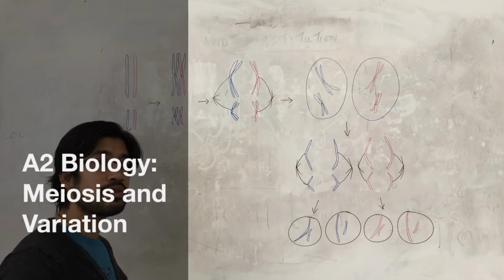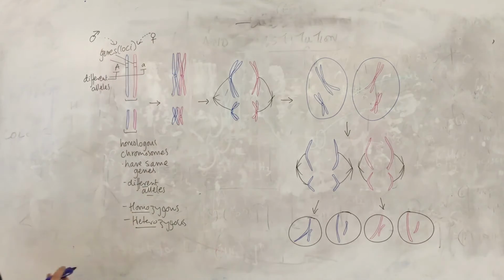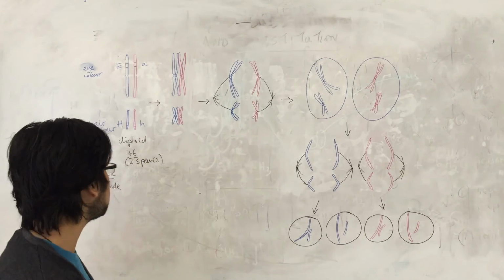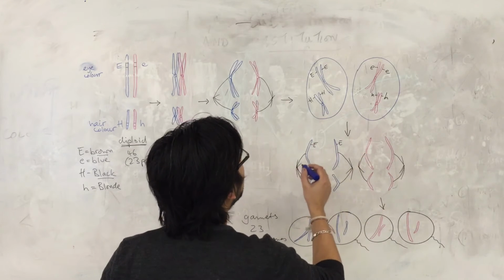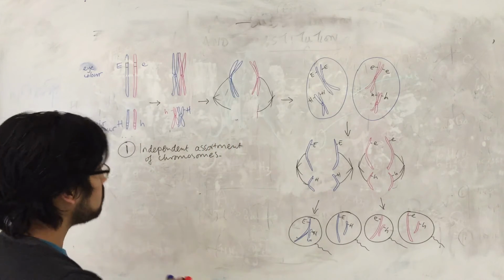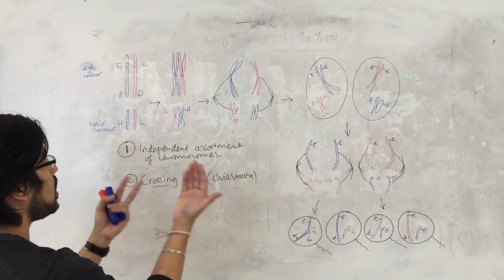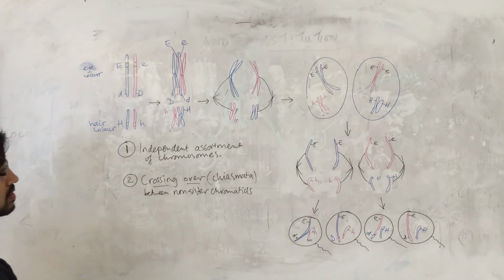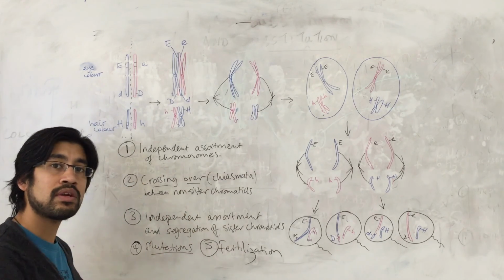A2 Biology: Meiosis and Variation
The focus of this lecture is how meiosis leads to an increase in genetic variation, rather than the stages of meiosis which can be covered quite easily. Meiosis consists of DNA replication followed two stages of cell division (and chromosome separation) that lead to the formation of haploid gametes from diploid cells. Gametes end up with one half of each of the pairs of homologous chromosomes. But independent assortment, crossing over, mutation all act to increase the different combinations of alleles in the gametes, so that the genetic variation increases. This is further added to, when male and female gamete alleles are combined during fertilisation. It is genetic variation that ensures variation within populations so that natural selection and adaptation can occur.